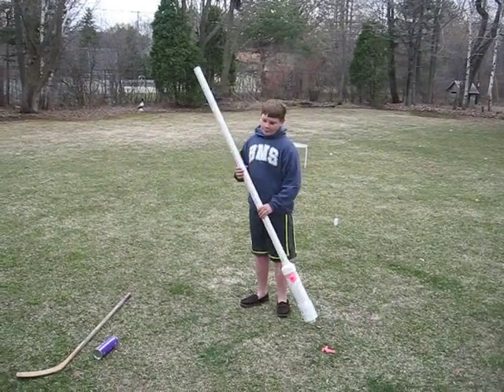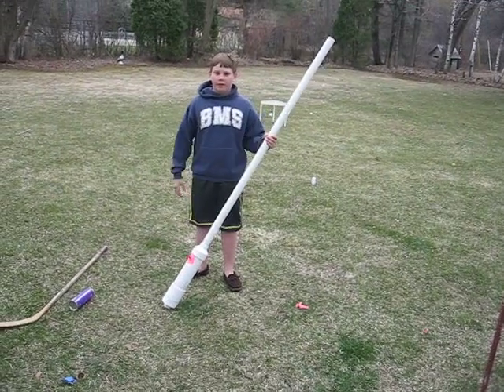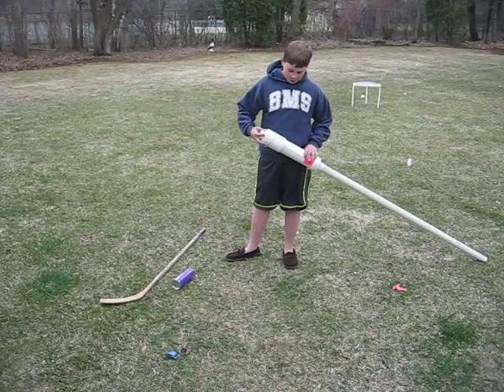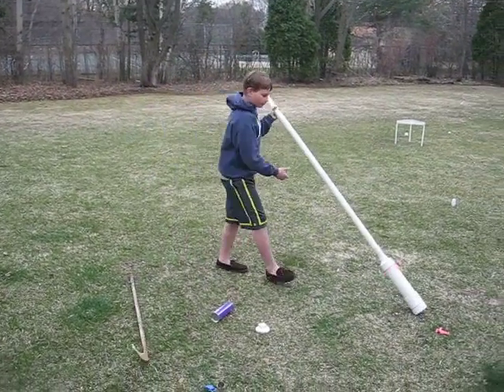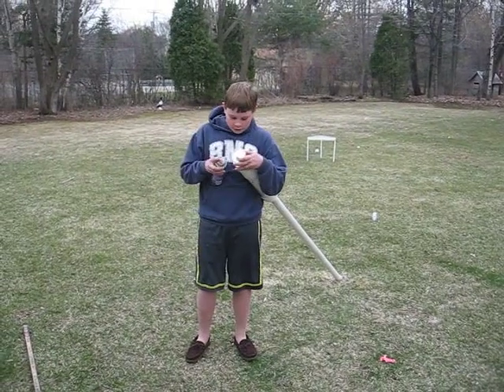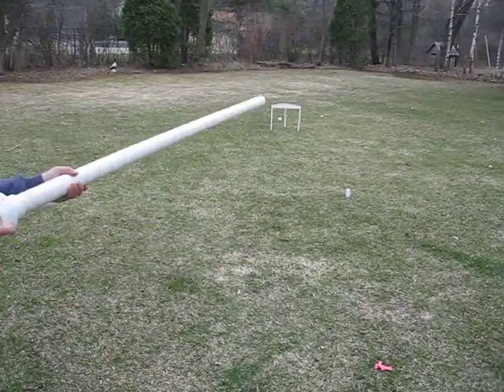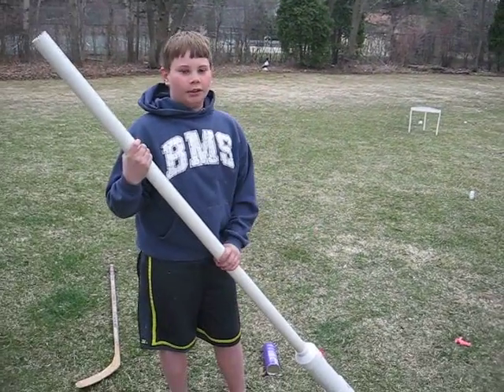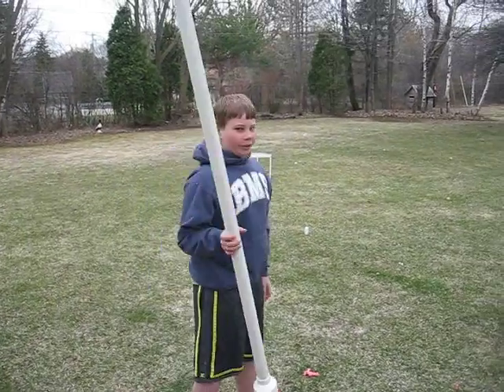Potato Cannon-How To Build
A film that shows you how to build a potato cannon or spud gun. This video also tells you how to fire the potato.